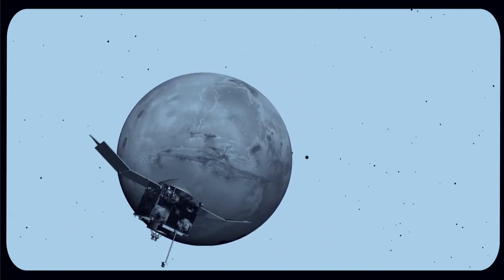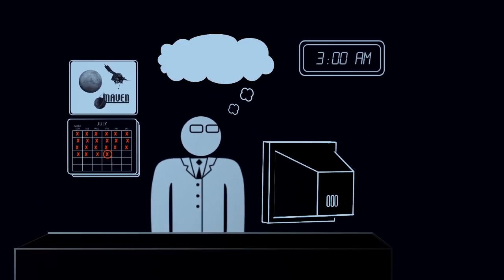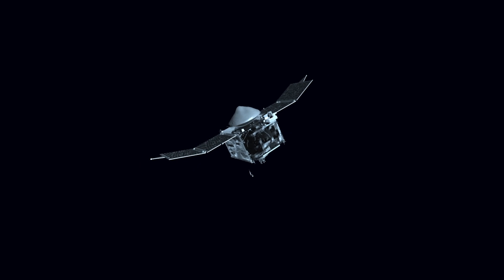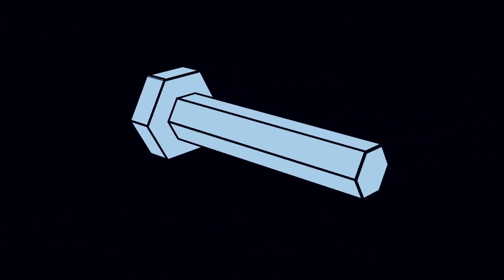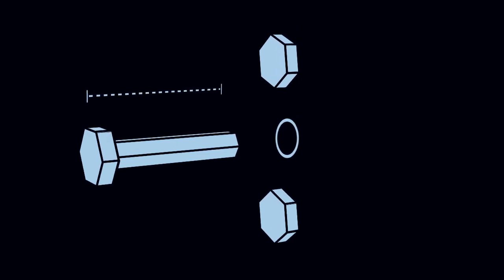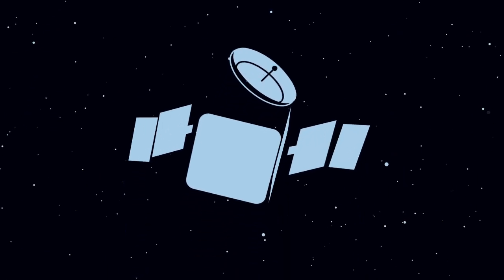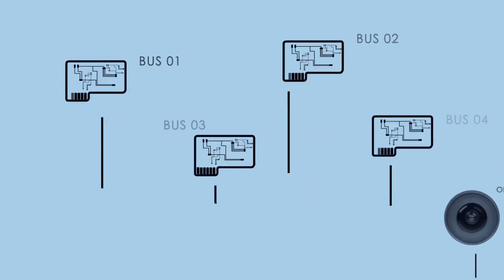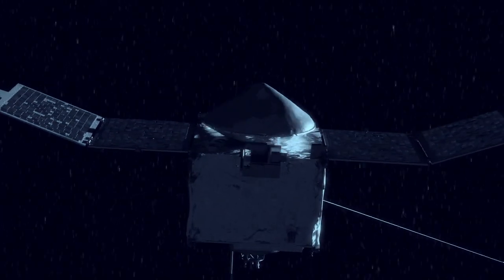NASA | So, You Want to Build a Satellite?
Part 2: Putting It Together

Building satellites isn't easy. They're complex, expensive, and not to mention hard to make! This is why whenever NASA makes a new satellite--like the MAVEN mission to Mars--its scientists and engineers do everything they can to make sure it's done right.

Now, putting a satellite together is nothing like putting together, say, an office chair. A single bolt can take hours to install, and you can't even imagine how complex the electronics are! Find out more about the whole process in this video!